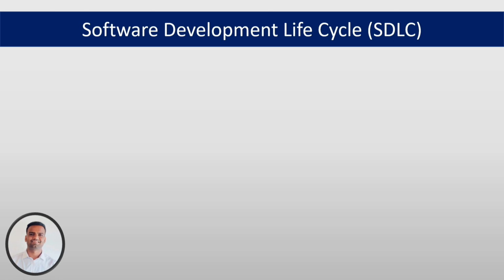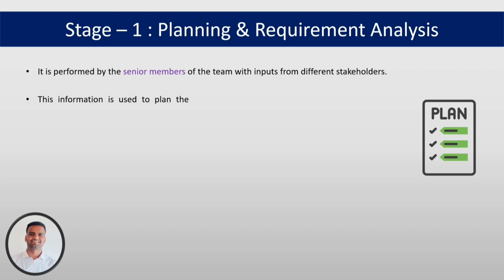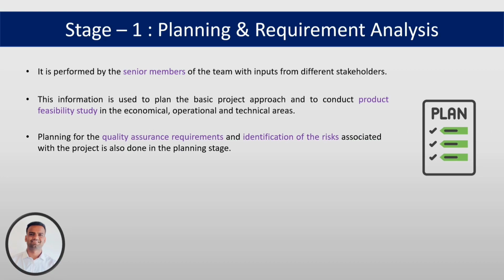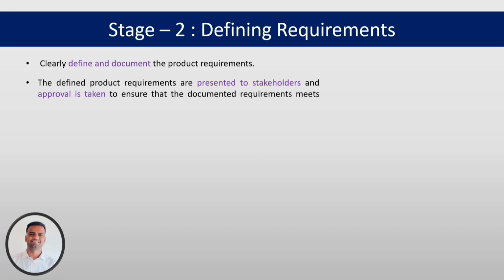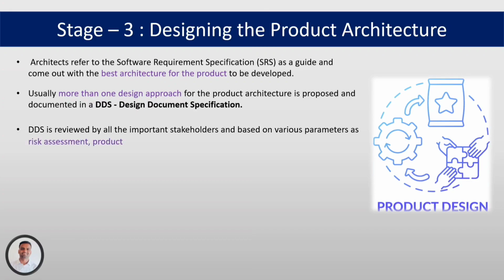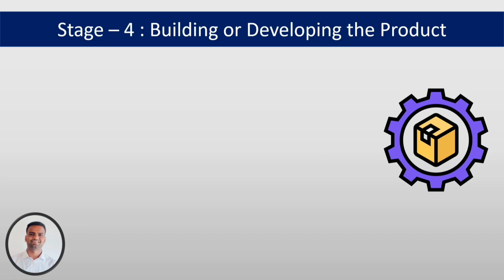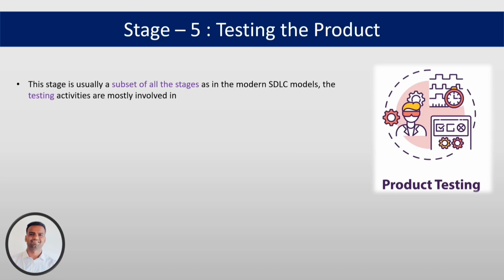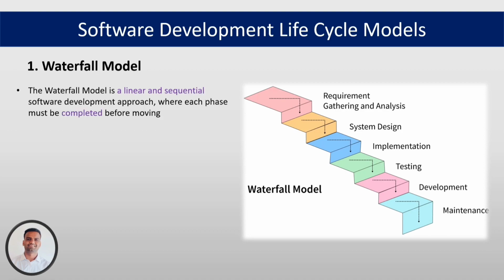Software Development Life Cycle (SDLC) - A Comprehensive Overview of SDLC stages | Waterfall Model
Today I'll provide a concise overview of SDLC, its key stages, and touch upon the significance of models like the Waterfall Model.

Overview of SDLC Stages:
SDLC unfolds in several stages, each playing a pivotal role in the journey from conceptualization to deployment. From the meticulous Planning and Requirement Analysis to the final Deployment and Maintenance, every step is crucial for delivering top-notch software.

Significance of SDLC:
Why is SDLC so important? It ensures a systematic approach to software development, aiming to produce high-quality software within estimated timeframes and costs. This structured process enhances project management, minimizes risks, and ultimately leads to the creation of software that not only meets but exceeds customer expectations.

Waterfall Model:
One of the prominent models in SDLC is the Waterfall Model. This linear and sequential approach involves distinct phases – Requirements, Design, Implementation, Testing, Deployment, and Maintenance. While providing clear milestones, the Waterfall Model may face challenges with evolving project requirements. It's a fascinating methodology with pros and cons worth exploring.

Join us as we unravel the essentials of SDLC, touch upon the key stages, and shed light on why this process is the backbone of successful software development. 💻🔍 SDLC SoftwareDevelopment WaterfallModel TechOverview CodingJourney"

Topmost videos to watch right now –